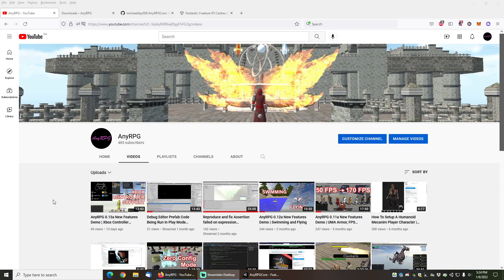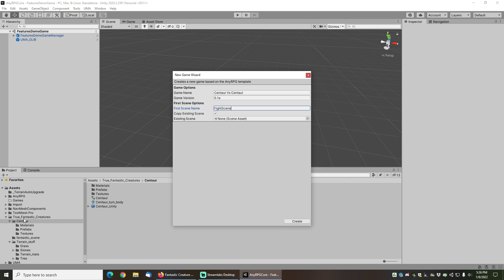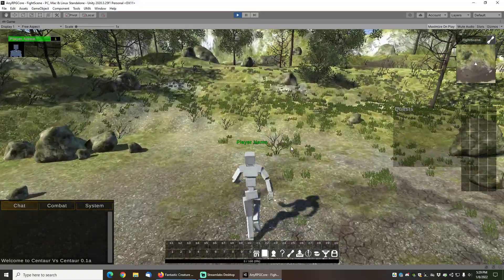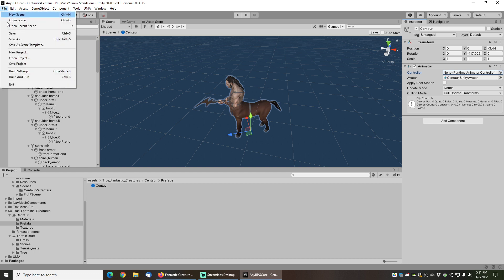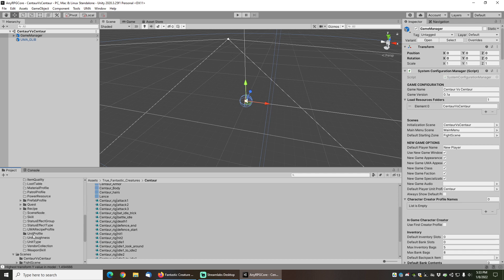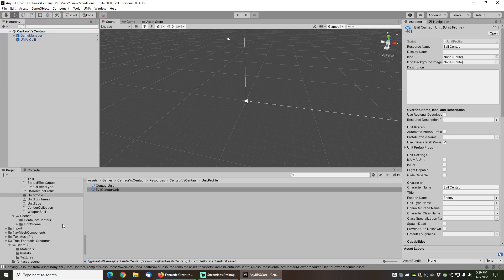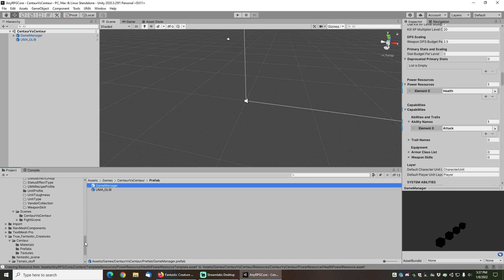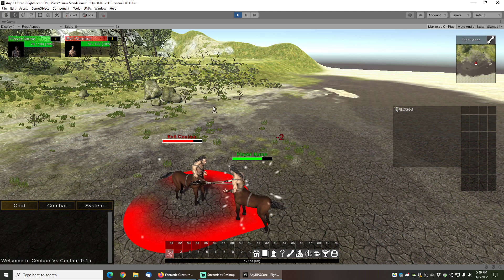How To Setup A Non Humanoid Player Character In Unity 3D | AnyRPG Tutorial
Quickly setup a non humanoid mecanim player character with the setup wizards included in AnyRPG.

00:00:00 - Introduction
00:00:40 - Installing AnyRPG from github
00:01:01 - Installing Fantastic Creatures #5 Centaur
00:01:55 - Create a game with the New Game Wizard
00:02:57 - Configure / clean up the centaur fight scene
00:04:40 - Configure / clean up centaur model and FBX
00:06:46 - Create centaur player character using New Character Wizard
00:09:36 - Create Enemy Centaur
00:10:09 - Add enemy faction and attack ability with Scriptable Template Content Wizard
00:13:12 - Add enemy centaur to Fight Scene
00:15:43 - Add Warrior character class using Scriptable Template Content Wizard
00:17:05 - Good Centaur Vs Evil Centaur - the final fight!